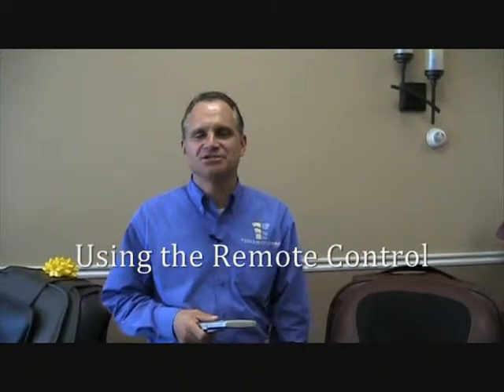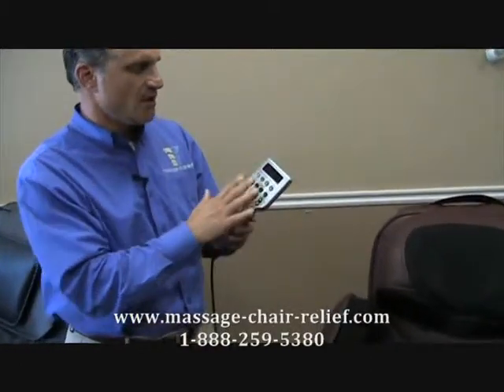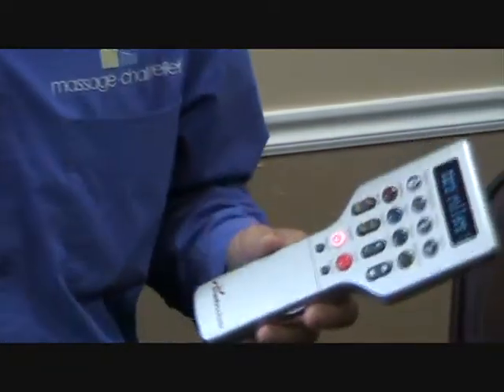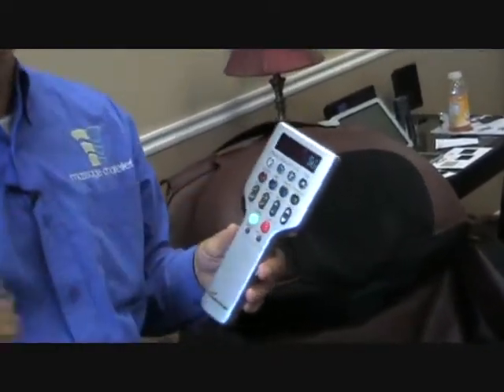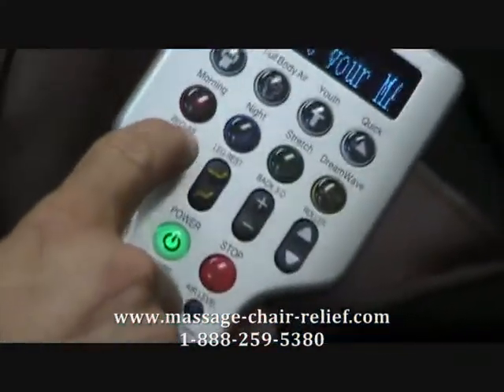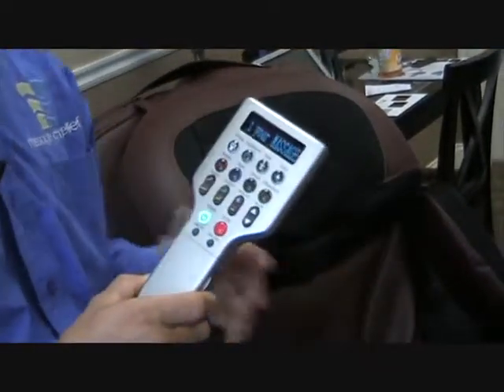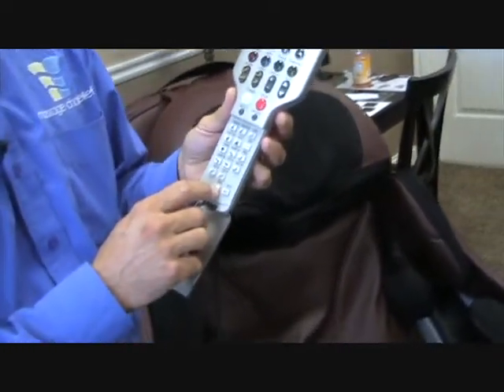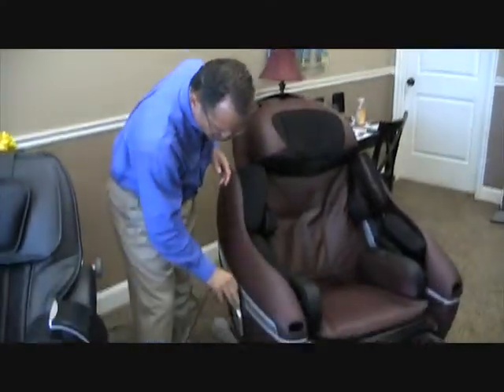Remote Control - Inada Sogno Dreamwave Massage Chair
demonstrates the remote control of the Inada Sogno massage chair.